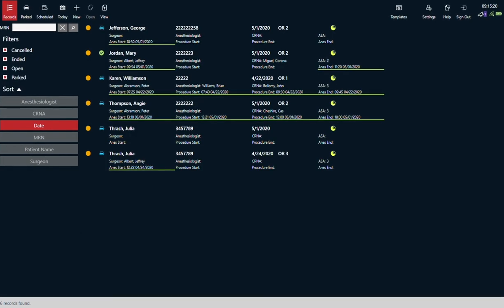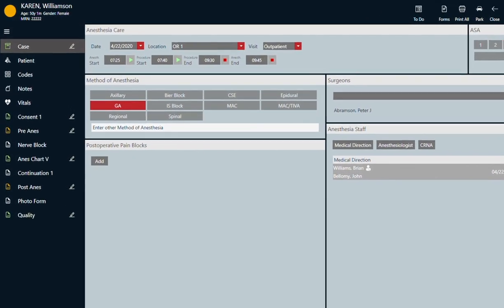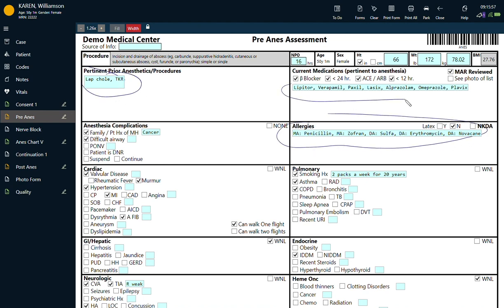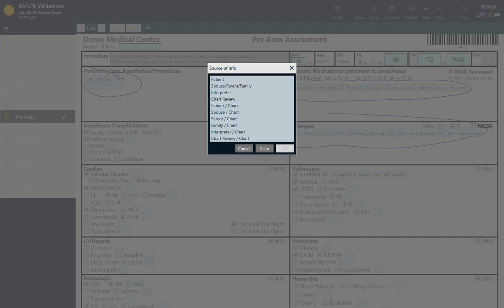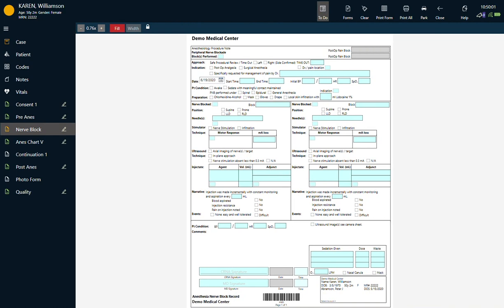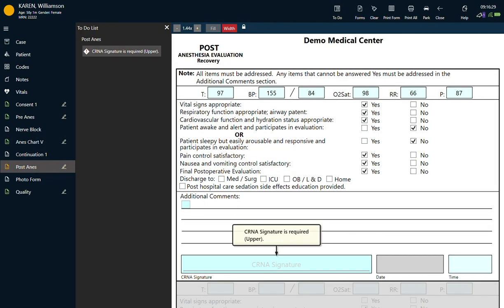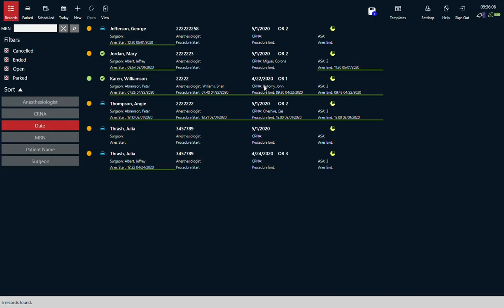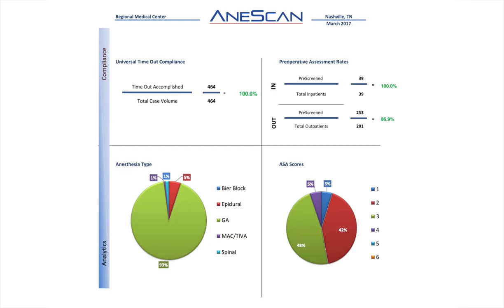An EMR that anesthesia teams love - AneScan Software Demo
AneScan is a flexible anesthesia EMR that is easy to use, reduces administrative tasks, and optimizes financial results. We help providers focus on patients.

This video demonstrates the AneScan user interface which is clean and intuitive. It is based directly on your practice’s workflow, so there is no learning curve.

With all of your documentation needs in one place, you can ensure cases are accurately completed the first time. Speed of entry is quicker than paper.